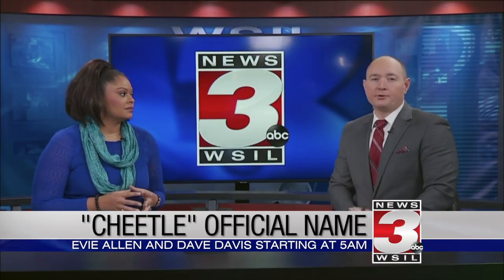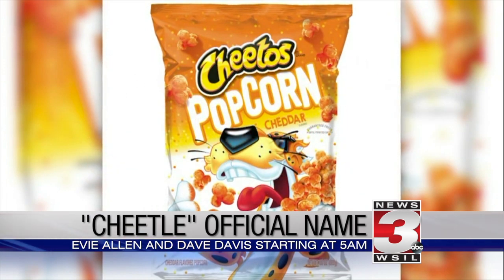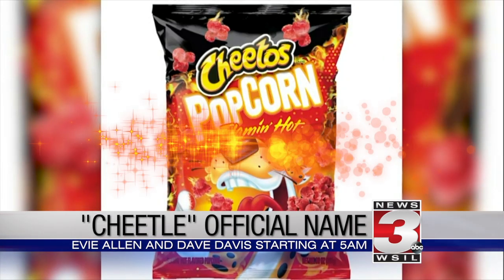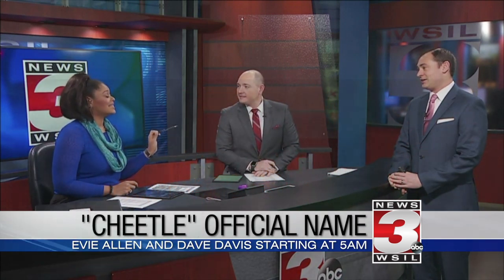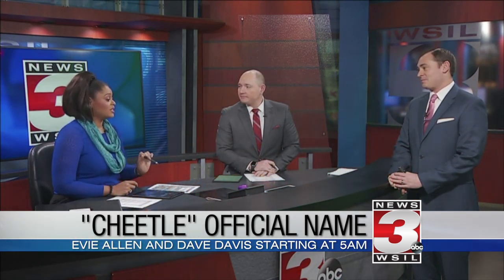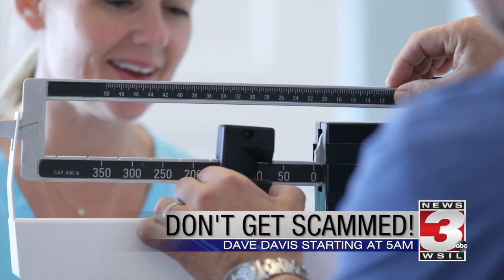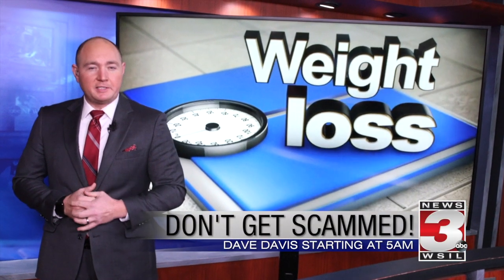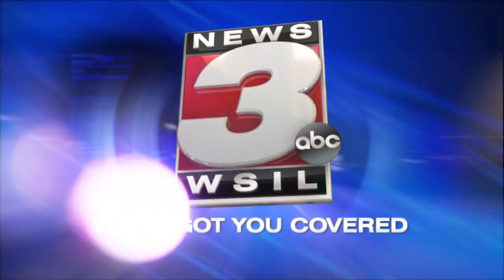AM Topical 1 14 20